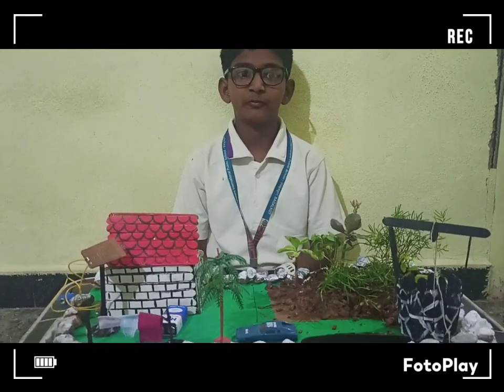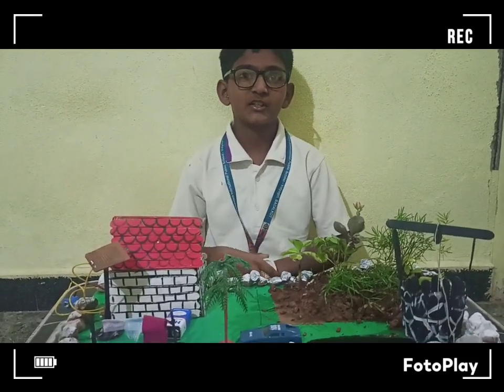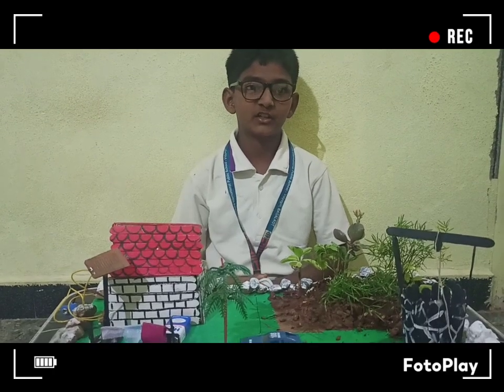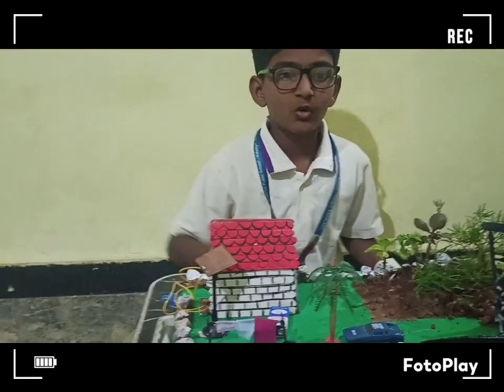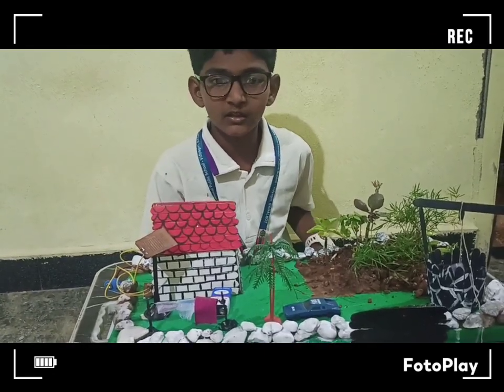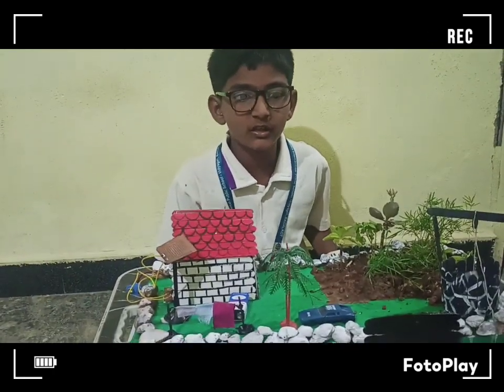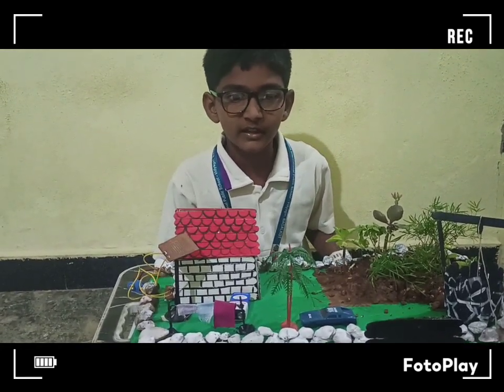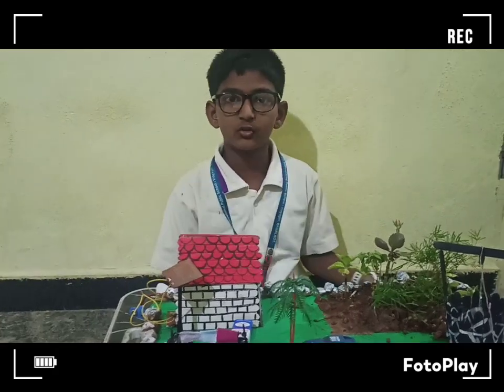RAIN WATER ALARM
BIPS CBSE BAGALKOTE KARNATAKA